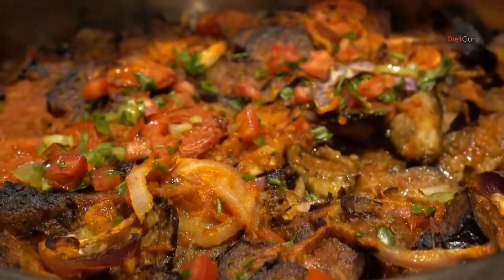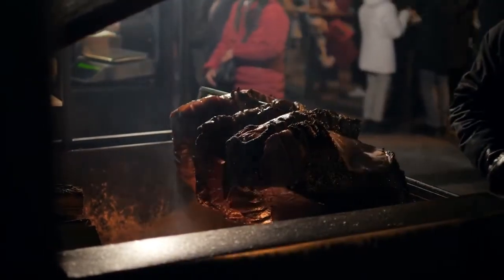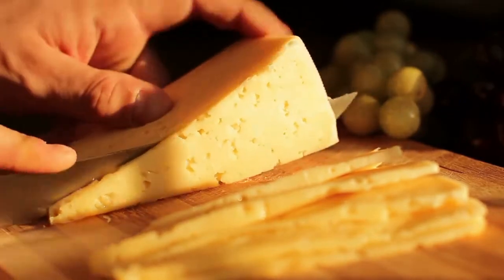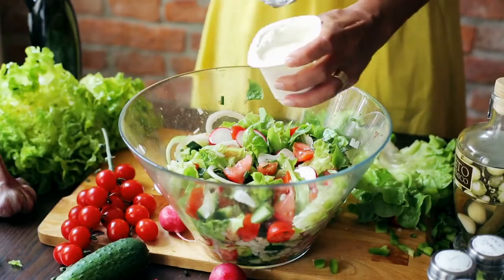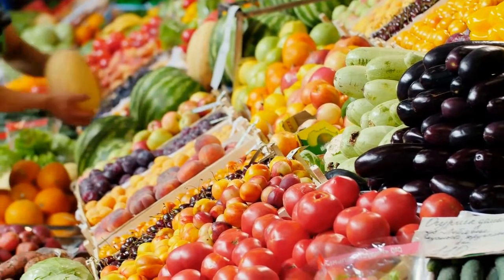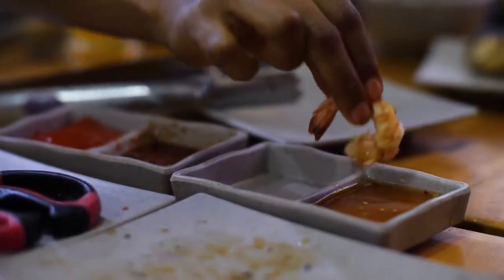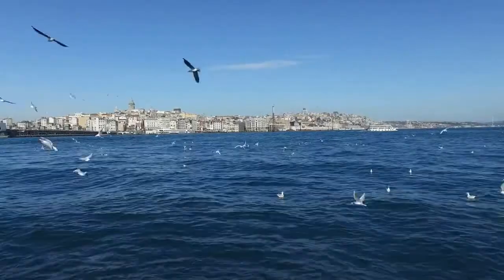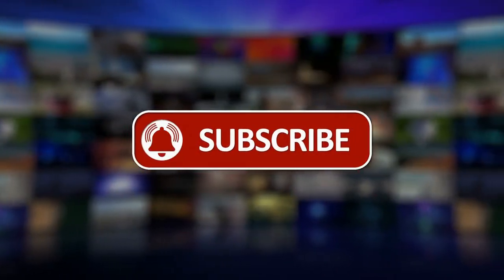Healthy Eating and Greek Food Vegetarian and Vegan Greek Diet | 10 POPULAR GREEK VEGETARIAN DISHES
Healthy Eating and Greek Food Vegetarian and Vegan Greek Diet | 10 POPULAR GREEK VEGETARIAN DISHES. If you've been considering a trip to Greece but have been putting it off due to culinary concerns, don't panic; there's enough to choose from. Animal-free foods are more accessible than ever before, thanks to the emergence of clean eating and sustainable food practices in the Western world. However, eating in a foreign country can be a different story, especially since European food is still very traditional, with a lot of meat, egg, and dairy-based dishes.
There is a popular misconception that Greeks eat a lot of meat, particularly lamb. In truth, many Greeks only consume meat on exceptional occasions like Easter, when a spit-roast is prepared for family and community gatherings. Meat is pricey for the ordinary family, and lamb is hard to come by. Let's face it, if you've visited the Greek Islands, you're unlikely to have seen rolling green grazing meadows! Goats, on the other hand, are increasingly common, and pork is also a cheaper alternative these days.
When visiting Greece, do as the Greeks do and sample these delectable foods in local tavernas and cafes. They're also the most affordable items on the menu, so your wallet will thank you as well!